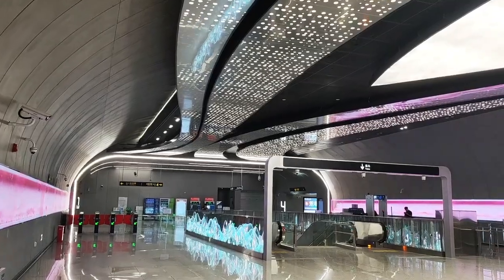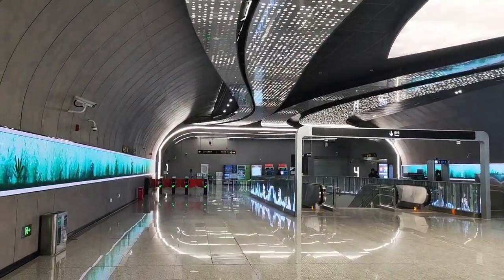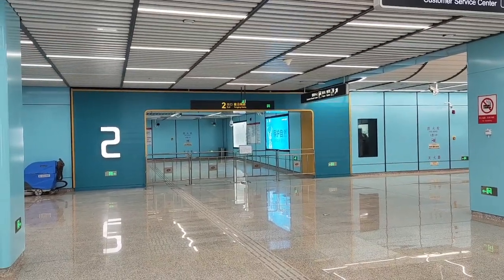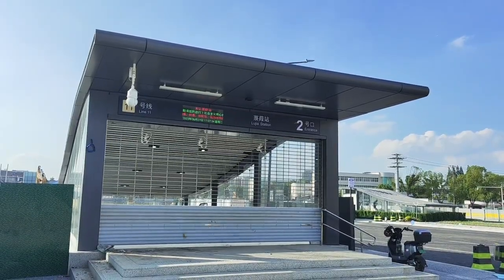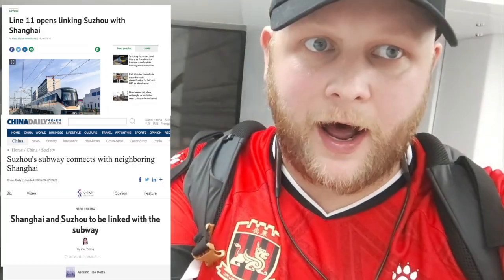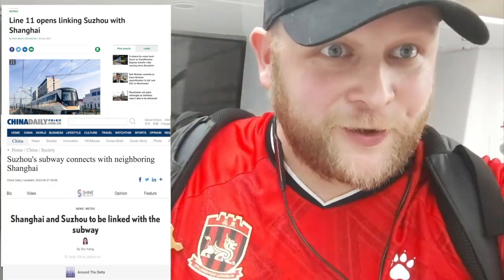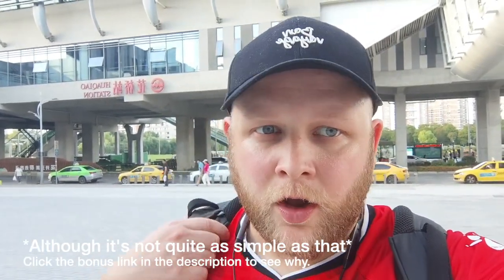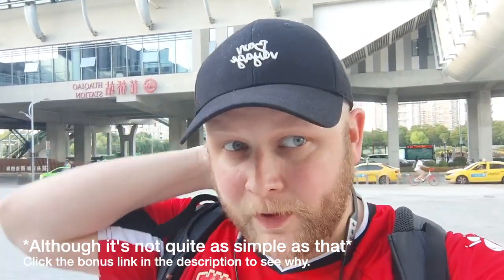I rode China's newest Metro! Suzhou to Shanghai on Suzhou Line 11.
Join me as I ride China's most anticipated Metro line - Suzhou Metro Line 11. Or, as it's perhaps better known; the Suzhou to Shanghai line.

(by the way, this is the first video I've put together since getting my new Mac. Which means I've had to use a new editing software, because my old one was Windows specific. So it's far from perfect (when are my videos ever perfect?) but happy to hear any feedback as it's a work in progress)